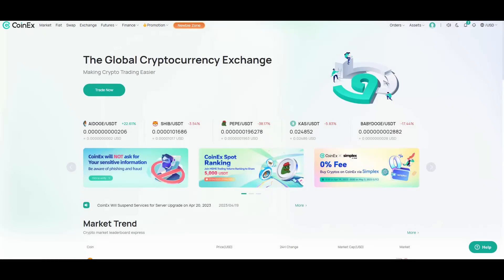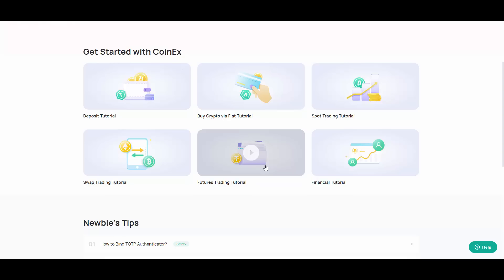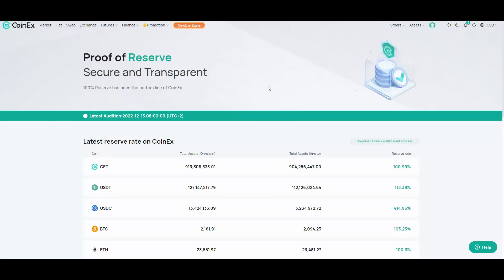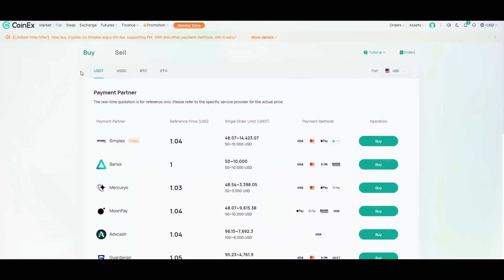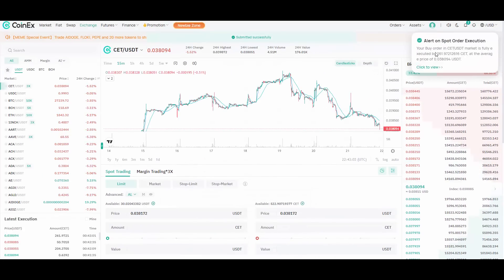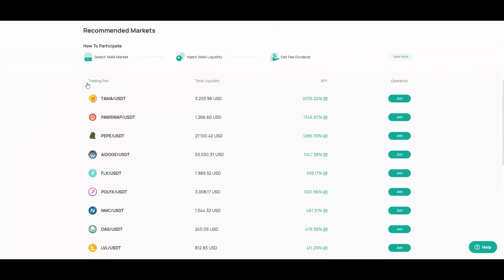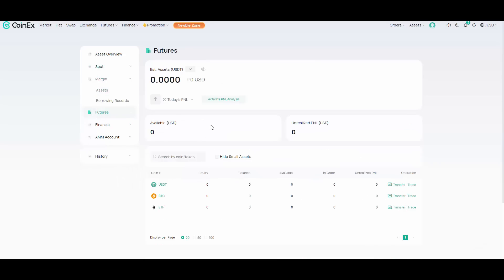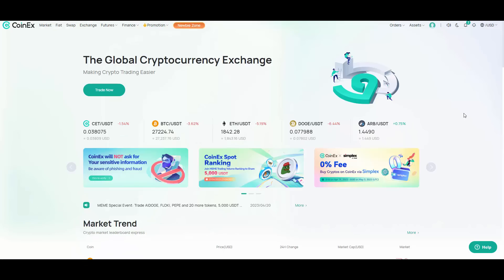[HOT🔥] - CoinEx - Making trading easy for everyone!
🔥 Hey guys! Today I decided to share some of my experience about CoinEx with you and show you why this exchange is one of the best exchanges when it comes to being newbie friendly!